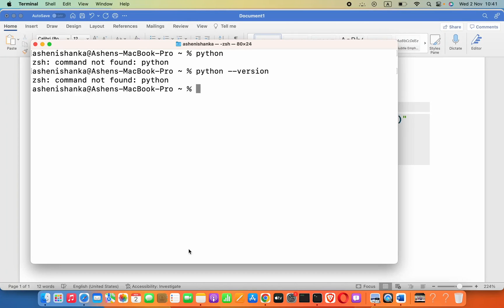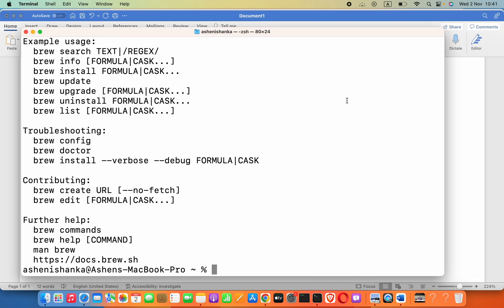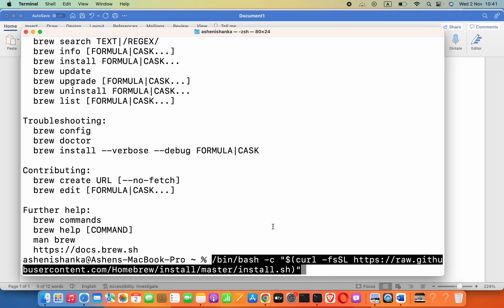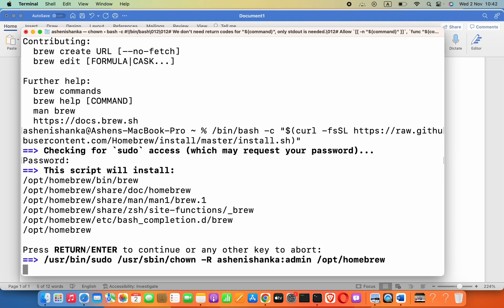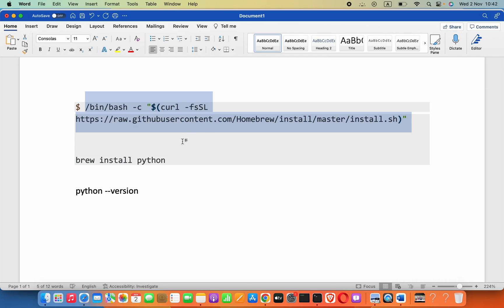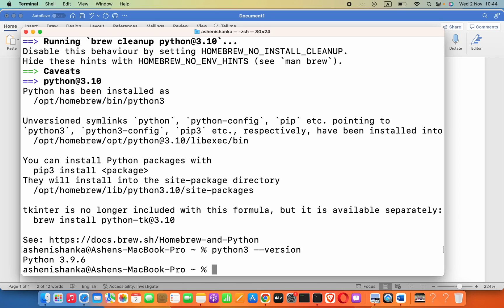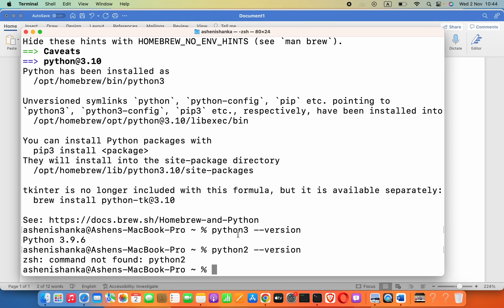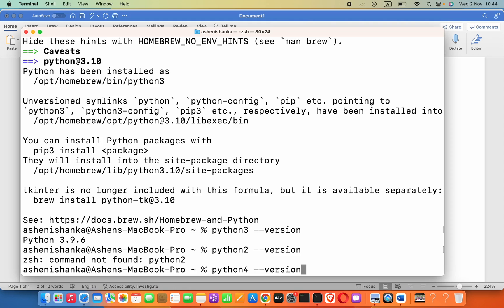zsh: command not found: python macOS terminal | how to fix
brew install python

python --version